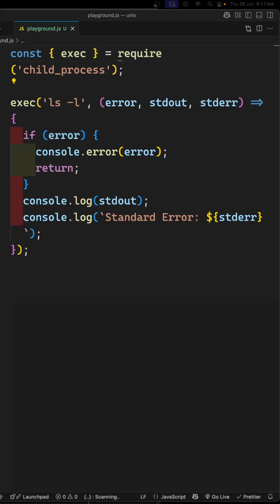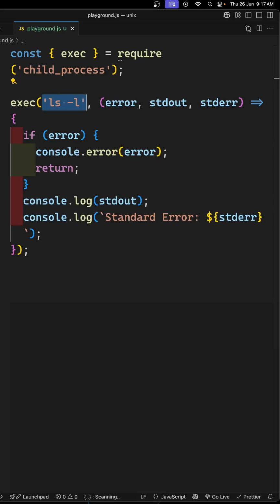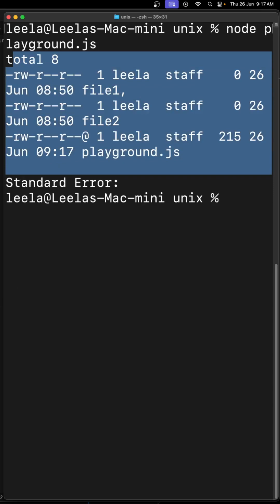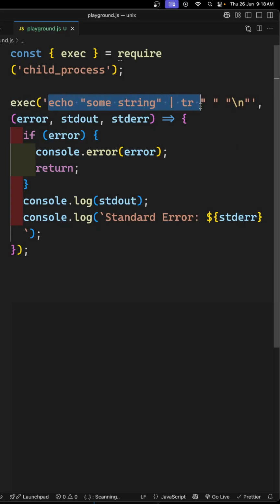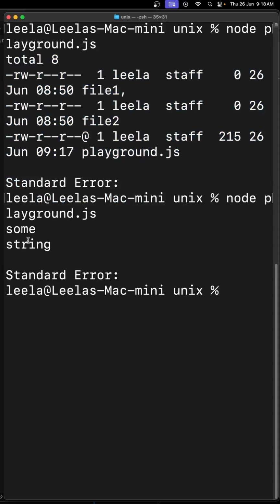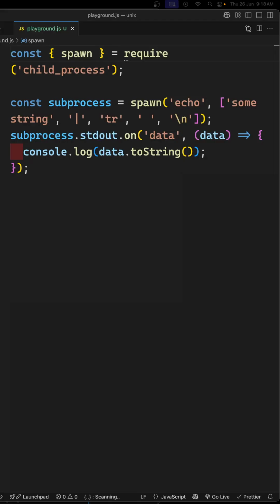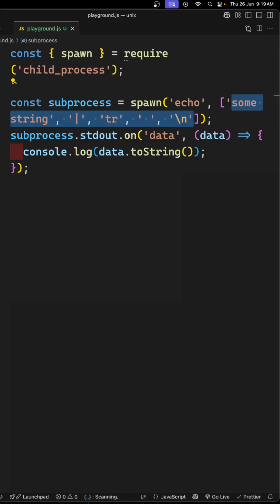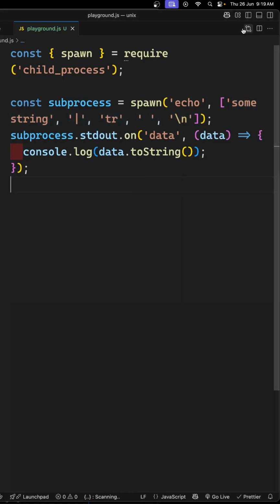Exec function in the child process and the shell commands it runs in Nodejs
In this video we will see Exec function in the child process and the shell commands it runs in Nodejs